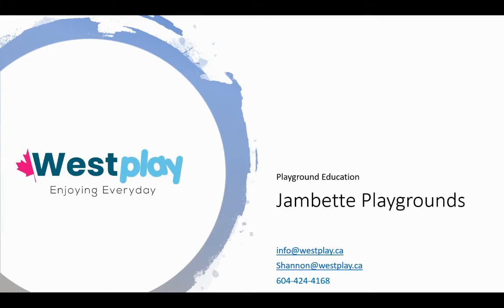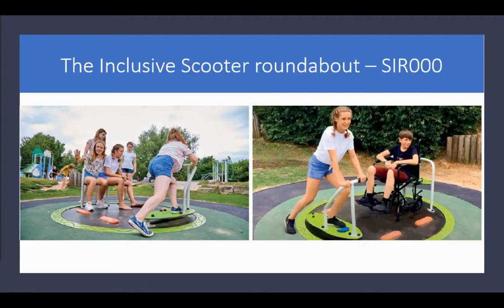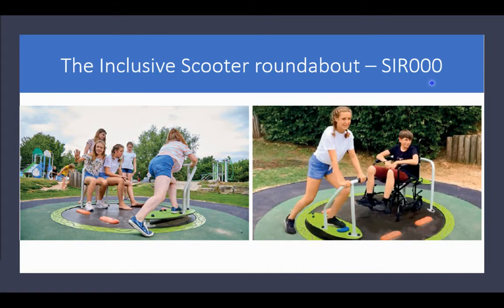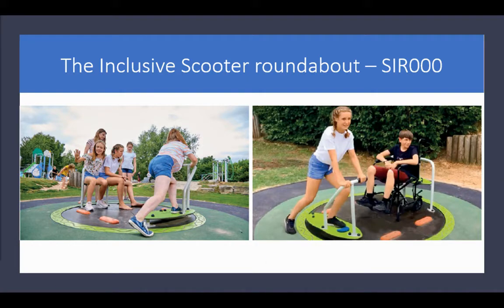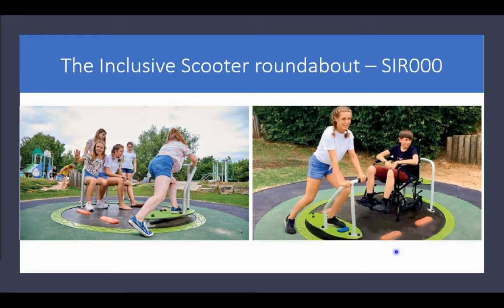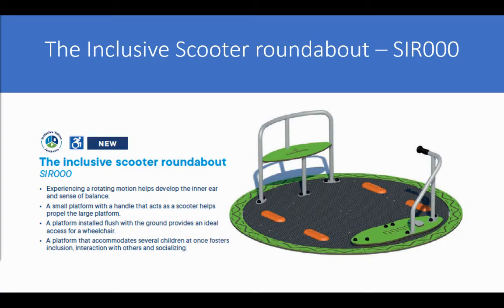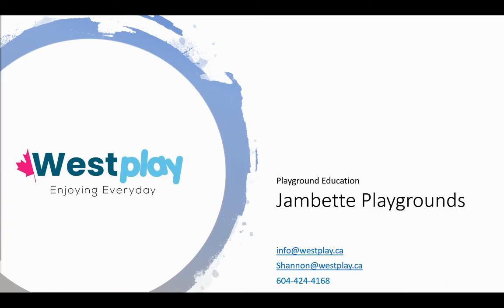Playground Education: Inclusive Scooter Roundabout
Playground Education: Inclusive Scooter Roundabout - SIR000